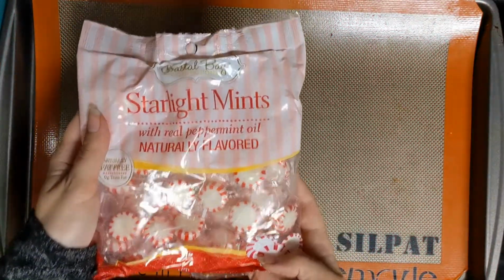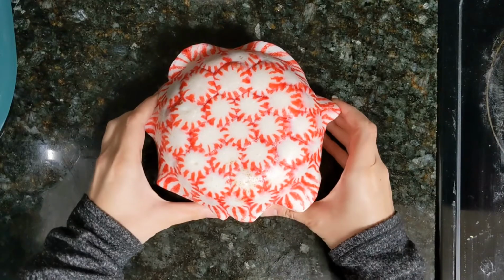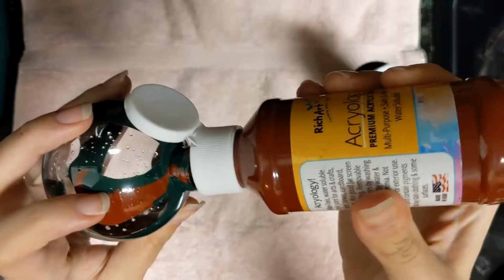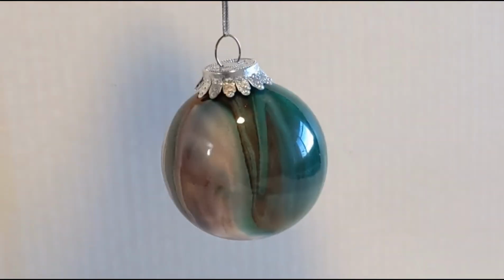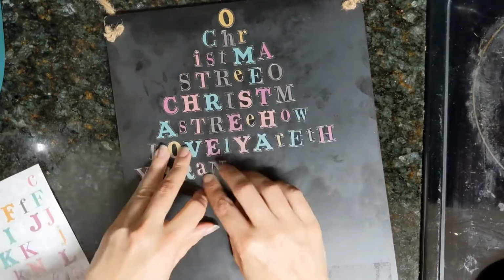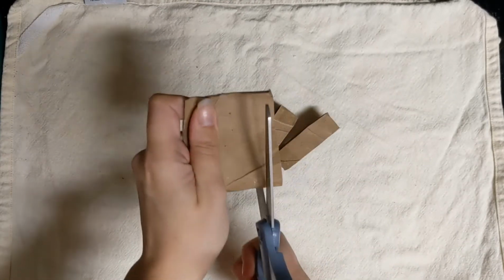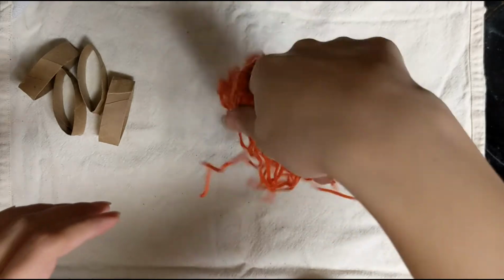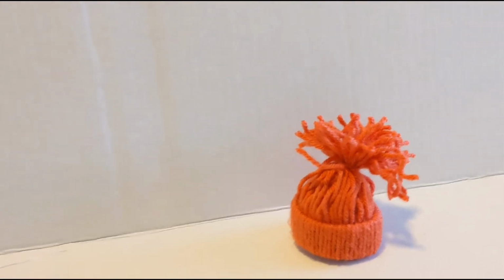DIY Christmas Decorations | Peppermint Bowl, Marble Ornament, Scrabble Tree, & MORE | Dollar Tree 🎄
Christmas can be expensive! But these easy DIY Christmas decoration ideas will help you craft your way to a beautifully festive home! I will show you how to make a peppermint bowl, marbled ornaments, mini bobble hats, and a chalkboard Scrabble tree! Let's get crafty!
►  Timestamps
• 00:00​ - Welcome To AJ Strive
• 00:41 - Peppermint Bowl
• 02:39 - Marbled Christmas Ornaments
• 05:29 - Scrabble Chalkboard Tree
• 07:20 - Mini Yarn Bobble Hats
• 10:46 - Like, Comment, & Subscribe!
• 11:03 - Blooper Reel
• 11:19 - Bye!
►  Shop This Video
• SilPat Baking Mat
• Instagram (@AJStrive)
• Pinterest (AJ Stive)
►  Sources
►  Sharing lifestyle content every Thursday to help you STRIVE to improve your life!